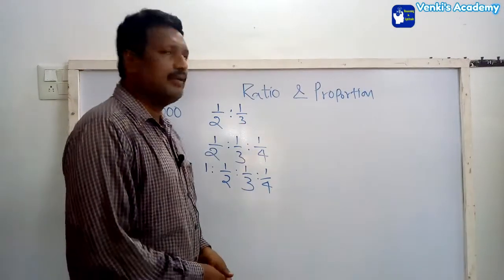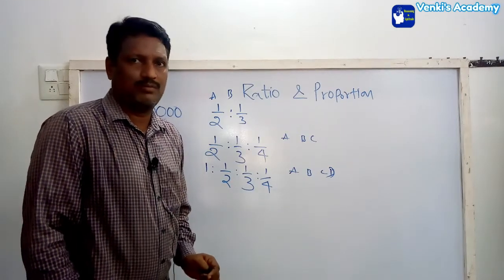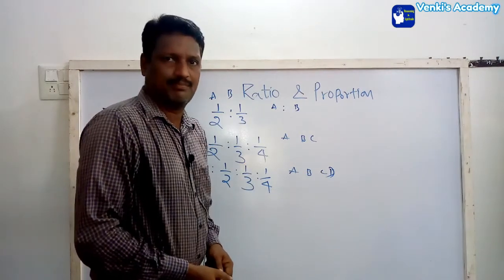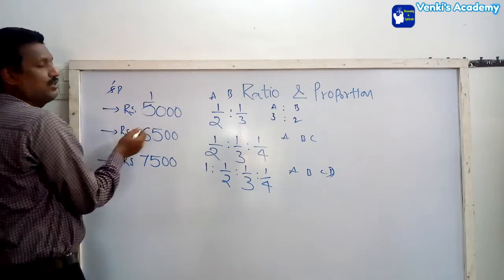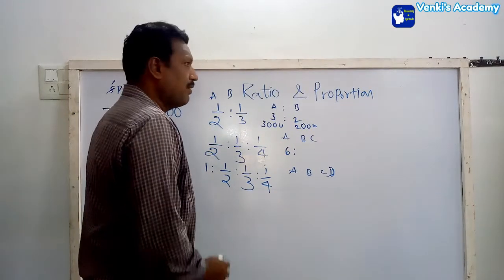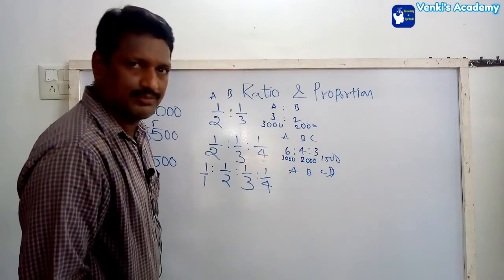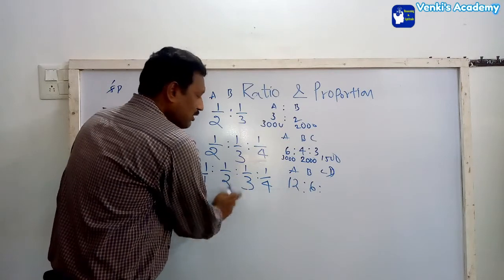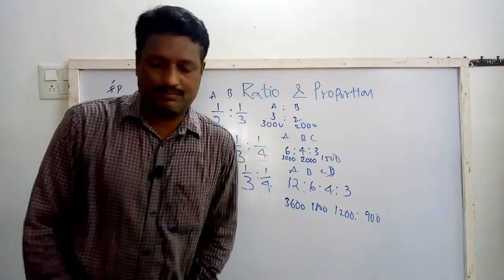Ratio and Proportion in English by Venki sir| PART-2| Arithmetic videos |Venki's Academy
This class is taken by Venkatesh who has 25+ years of rich experience in teaching Reasoning and Aptitude at famous institutes in New Delhi, Hyderabad, Nellore & Tirupathi .
Now the VENKI'S ACADEMY  is the  leading & Result Oriented Premier Institute  Centre giving  Coaching   for  BANKS,SSC CHSL& CGL,RAILWAYS, SI & CONSTABLES, CAT  at Nellore in Andhra Pradesh.
if u want to become a  government employee  "COME AND JOIN WITH US"
For further details contact VENKI"S ACADEMY,
 OPP TO CLOCK TOWER,
 VRC CENTRE,
 NELLORE AND  TIRUPATI.
గత 25 ఏళ్ళుగ ఎంతో మంది విద్యార్దులను ప్రభుత్వ రంగ ఉద్యోగులు గ మార్చిన సంస్థ VENKI'S ACADEMY
Ratio -Proportion part 1